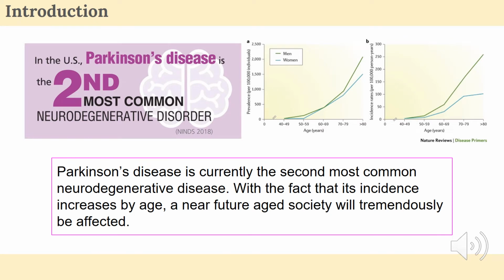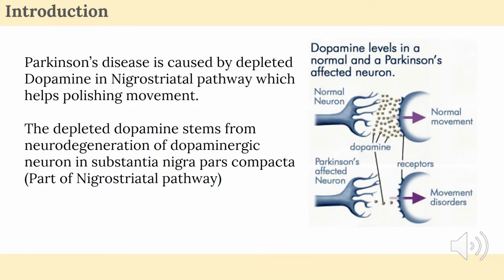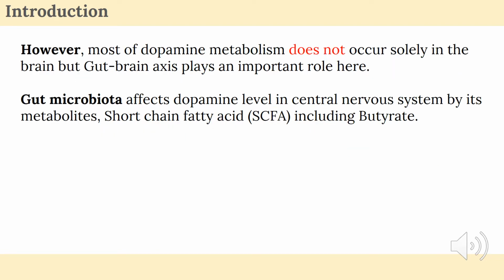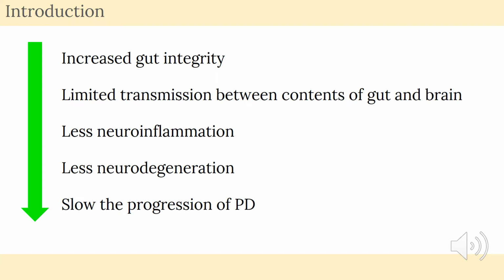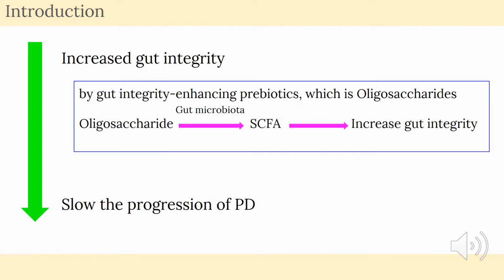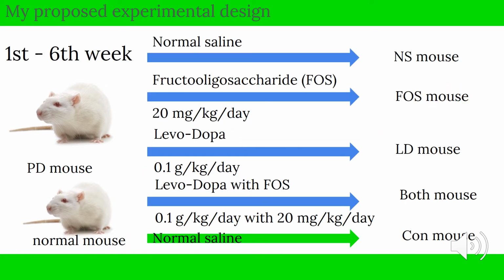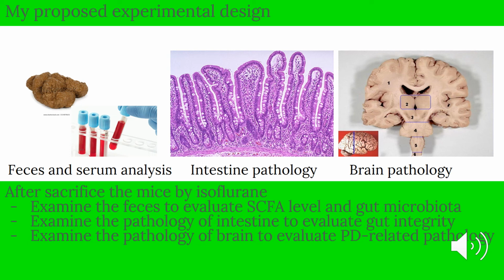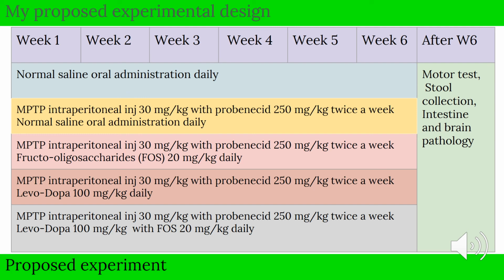VDO_1-2022_6570102930_Chanawee Chitwarodom